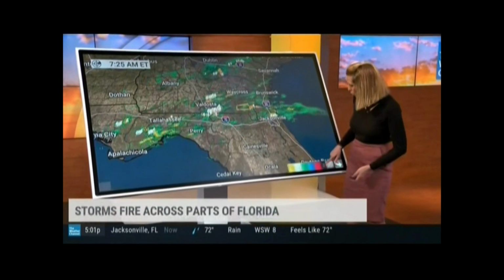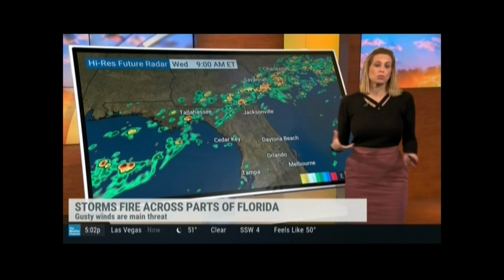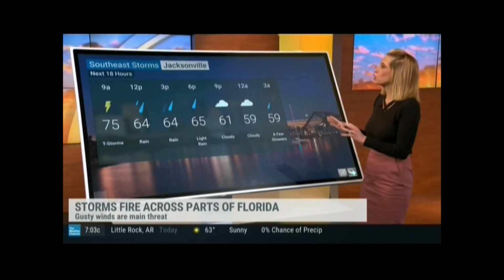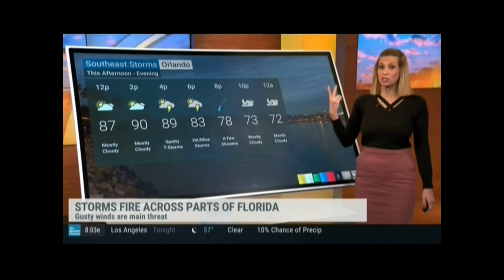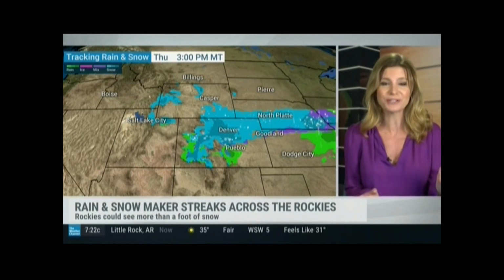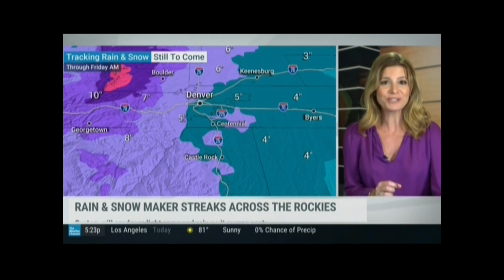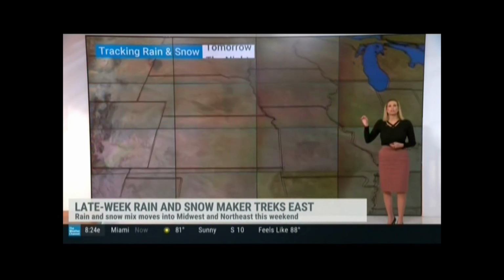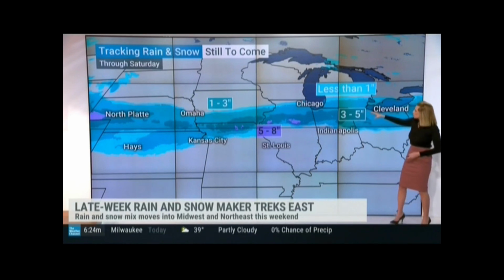AMHQ STEPHANIE ABRAMS & JEN CARFAGNO 4 15 20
STEPH & JEN.